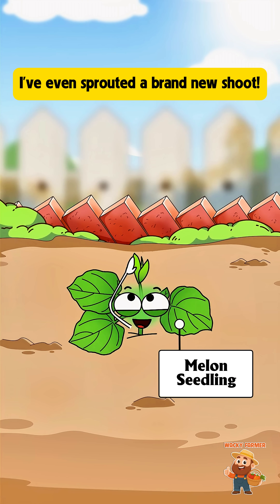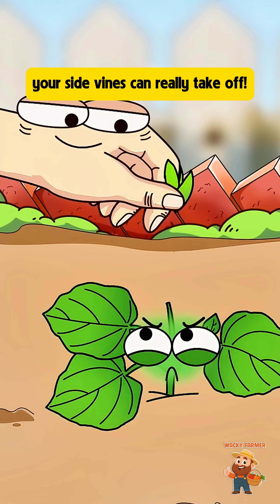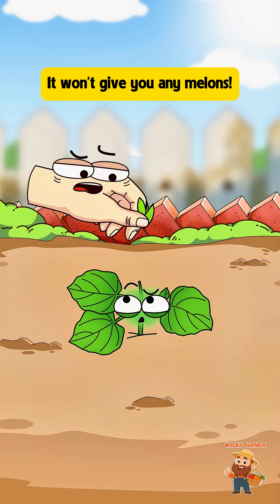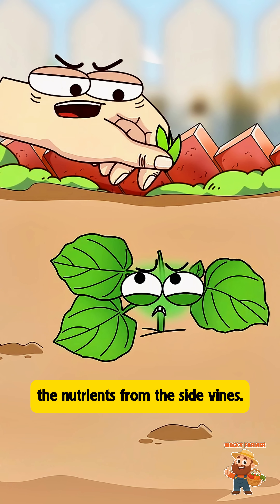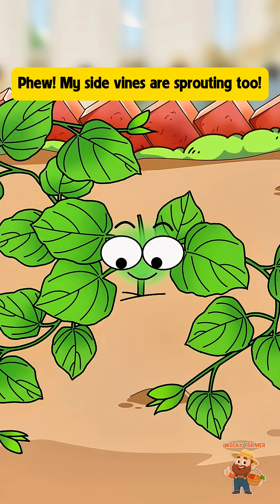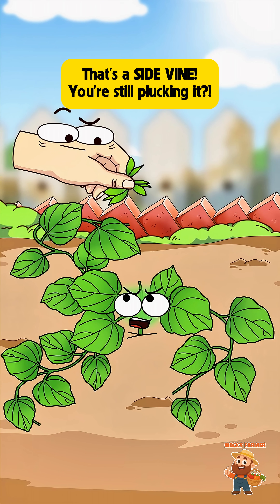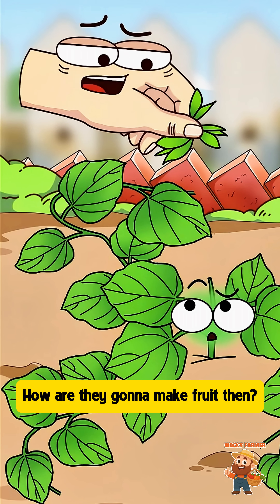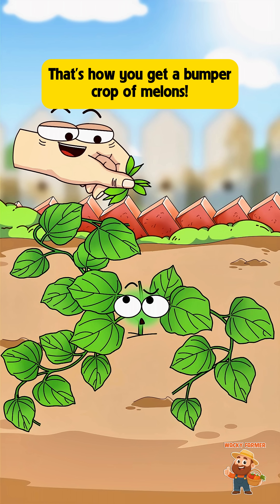The "Cruel" Secret to MORE Melons🍈melon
Ever seen a farmer pluck the top off a perfectly healthy-looking melon plant and thought, "What in the sweet soil is going on?!" Well, hold onto your hoes, folks, because Wacky Farmer is here to spill the beans (or, uh, melon seeds!).
This little animation shows exactly why "topping" or "pinching" your melon vines is a CRUCIAL step for a bigger, better harvest. It might look mean, but it's all about redirecting the plant's energy from just growing tall to growing WIDE and producing more flowers, which means... YEP, MORE MELONS! We dive into the science of apical dominance (fancy, right?) and how the main vine and side vines play different roles.

So, next time you see a farmer giving their plants a "haircut," you'll know they're not being a bully – they're being a fruit-boosting genius!

🌱 Learn the secrets of melon cultivation!
😂 Laugh along with our confused little melon seedling!
🧑‍🌾 Get Wacky Farmer's top tips for a bountiful harvest!

Got any plant pruning questions? Drop 'em in the comments below!